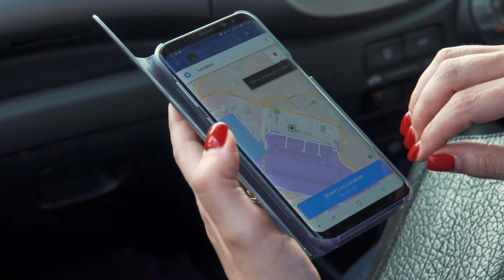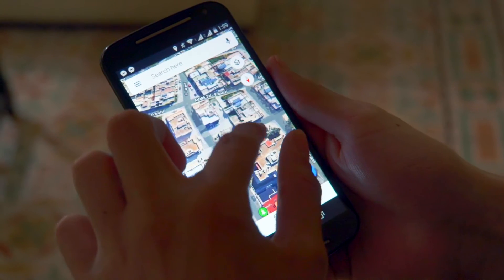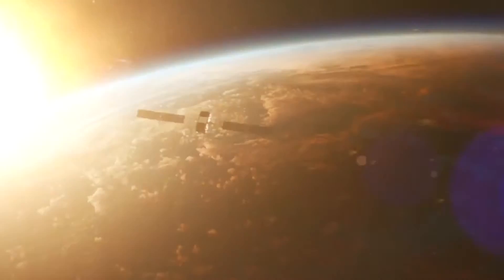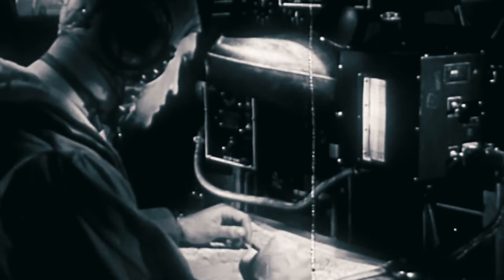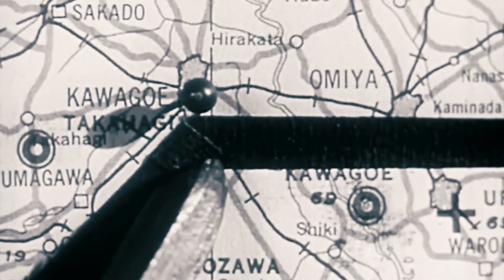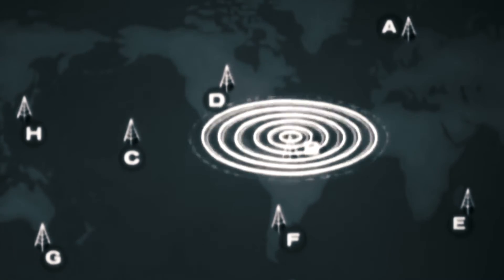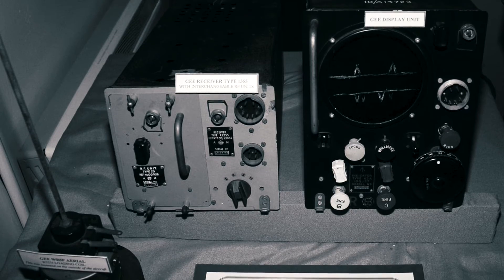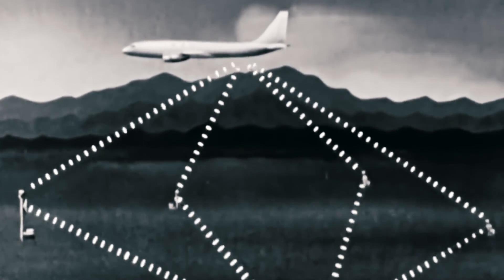The Influence that WWII and the Military had on Technology 4